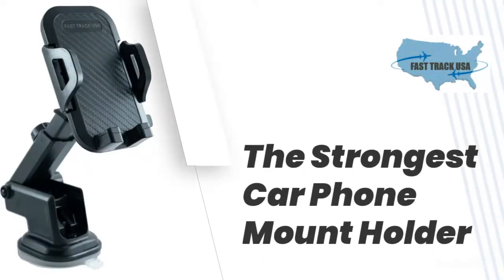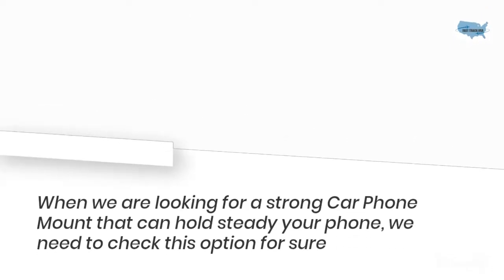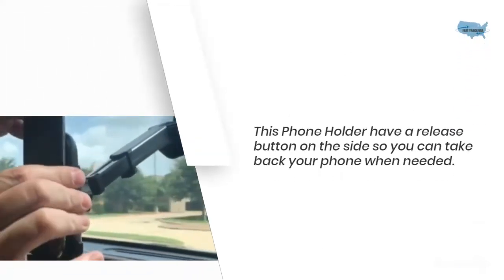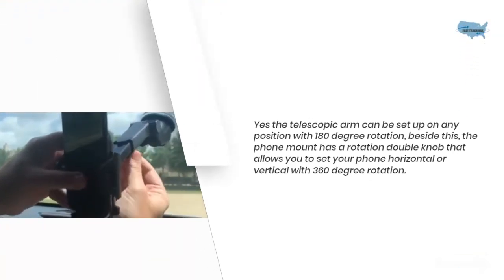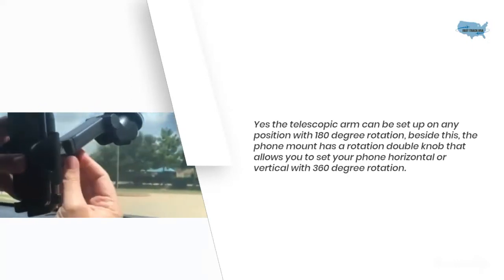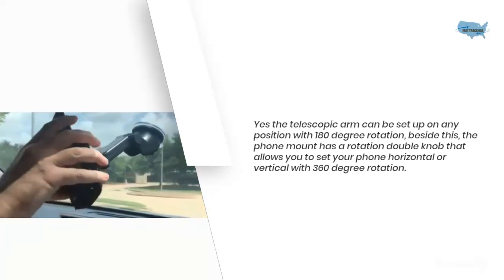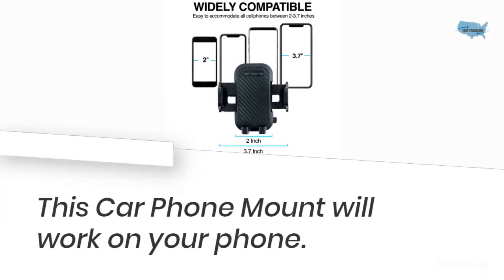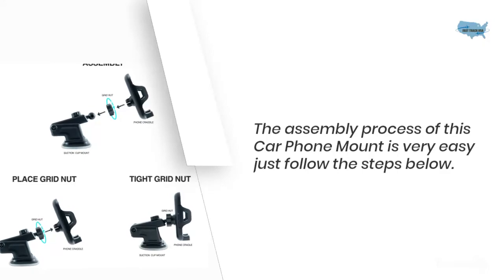The Strongest Car Phone Mount of 2022 - Strongest Phone Holder for Car - Best iPhone Car Mount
The Strongest Car Phone Mount Holder

The mobile phones have changed the way we drive. They can provide a guidance and directions on a map meanwhile you are driving and they can stream your favorite music too.

When we are looking for a strong Car Phone Mount that can hold steady your phone, we need to check this option for sure

The locking side arms allow you to set your phone steady, you just press them to lock your phone. This Phone Holder have a release button on the back so you can take back your phone when needed.

Another advantage of this Car Phone Mount is the telescopic arm, it can extend up to 9.5 inches, so you can set it on your dashboard or windshield and you will be able to see your phone very close to you.

Yes the telescopic arm can be set up on any position with 180 degree rotation, beside this, the phone mount has a rotation double knob that allows you to set your phone horizontal or vertical with 360 degree rotation.

I know that you are wondering if your phone will works on this phone holder and the answer is YES it will, it is widely compatible, it holds 95% of the smartphones on the market, it holds phones from 2.3" to 3.7" wide. This Car Phone Mount will work on your phone.

Hope this information helps with your purchase.